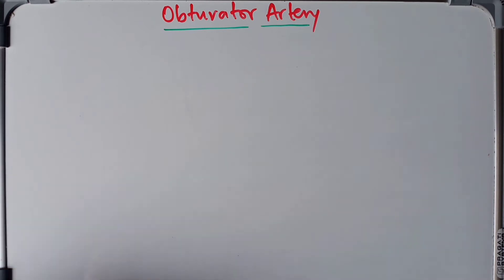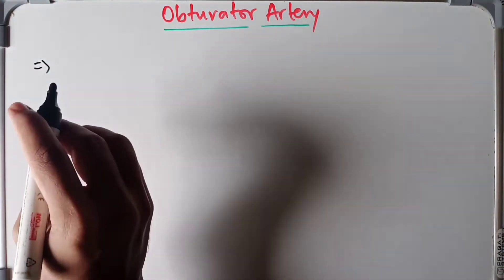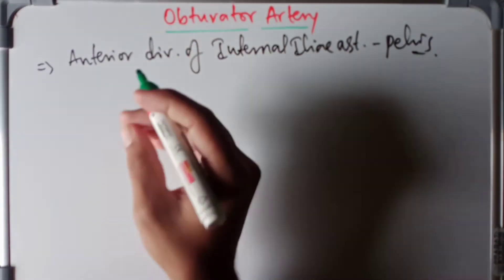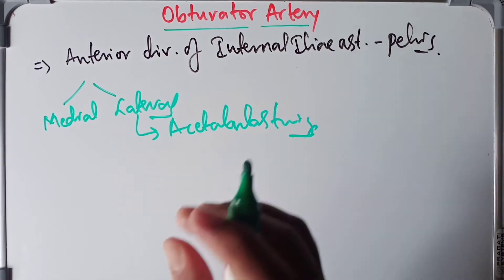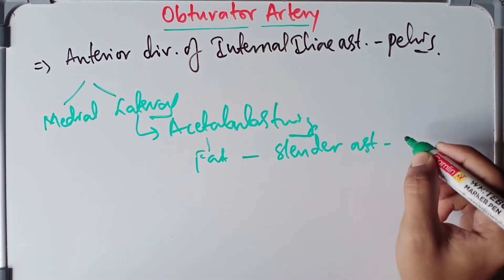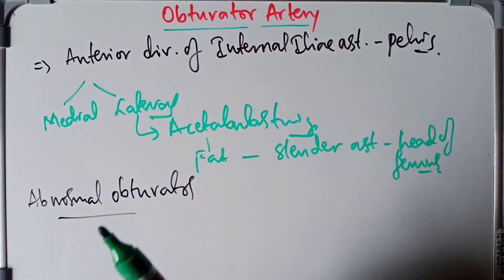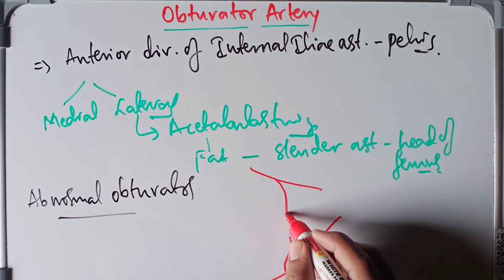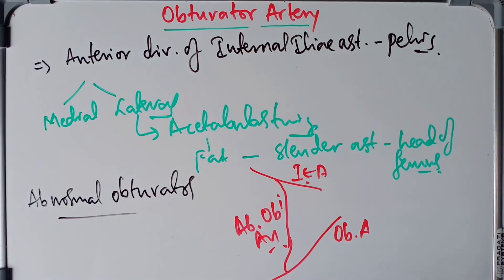Anatomy Of Obturator Artery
Hey guys 👋